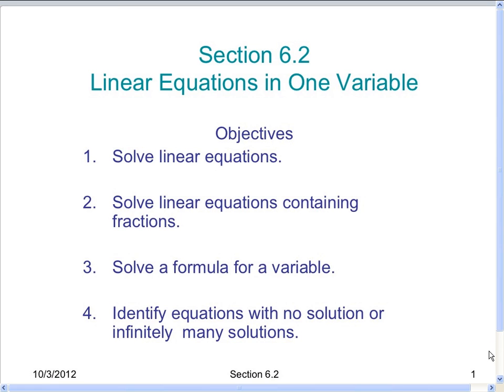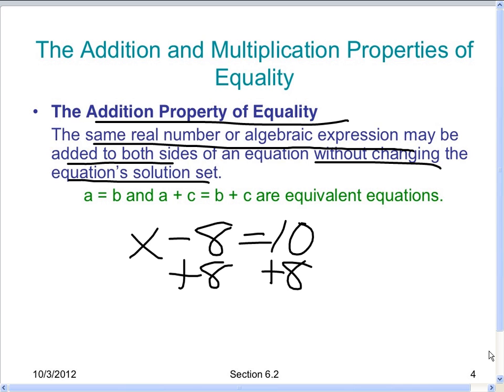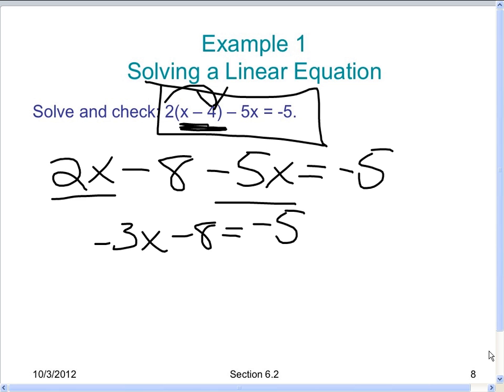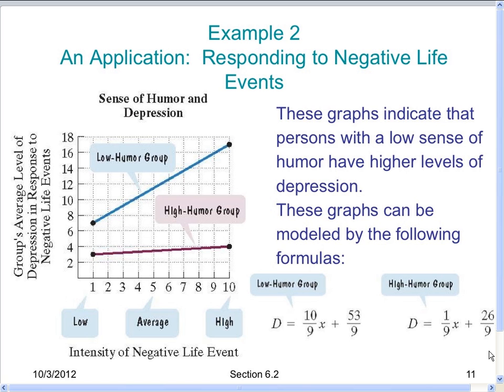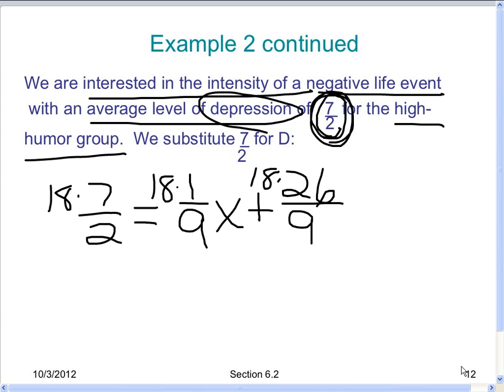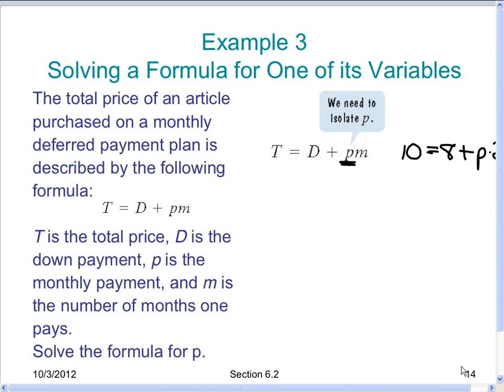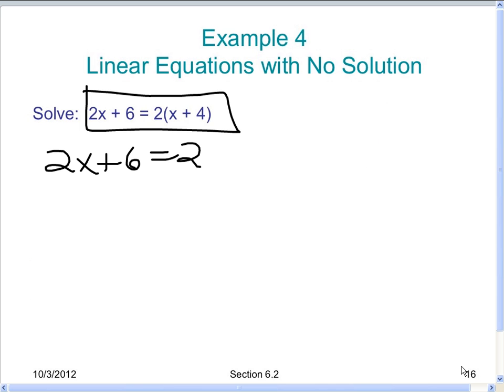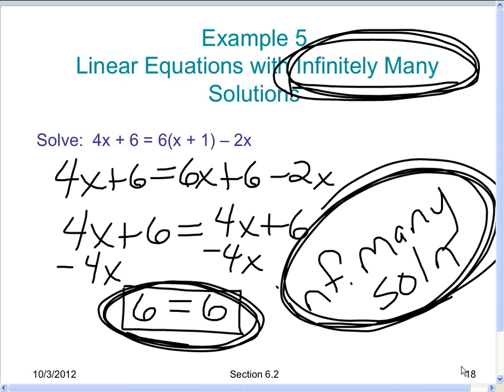Topics Section 6.2